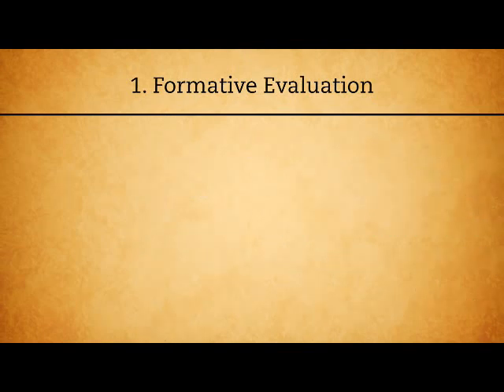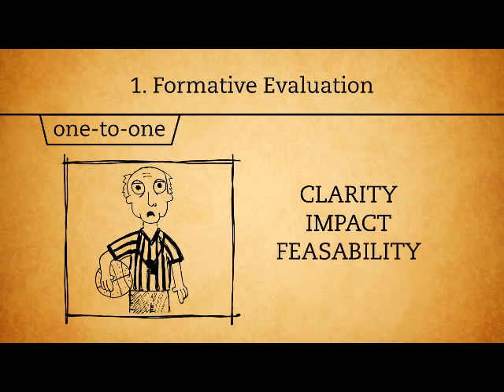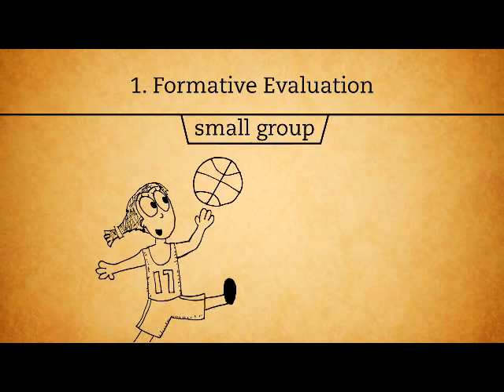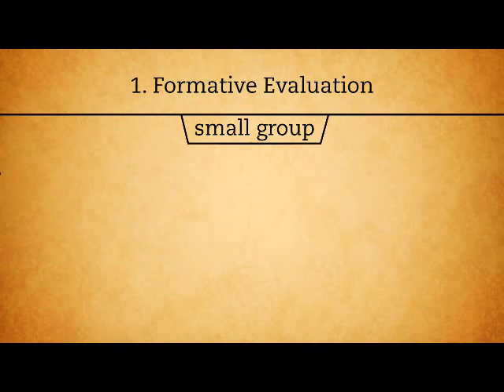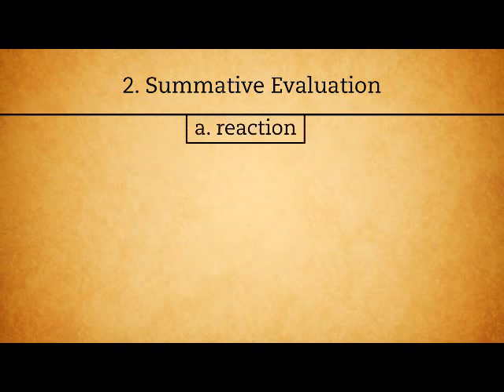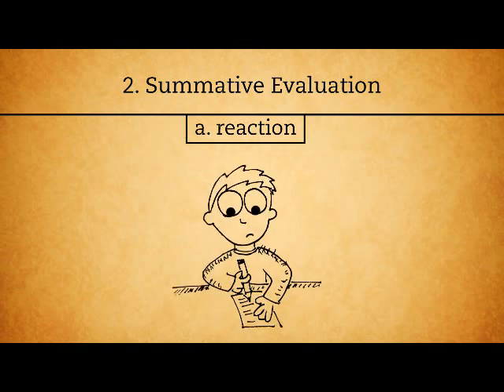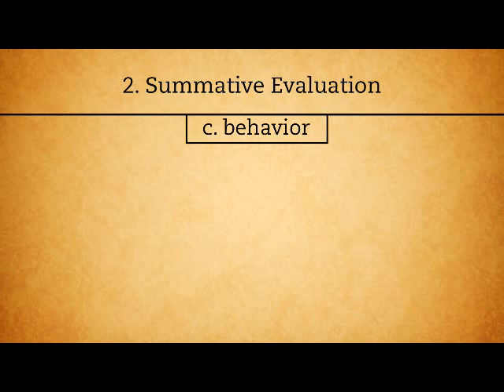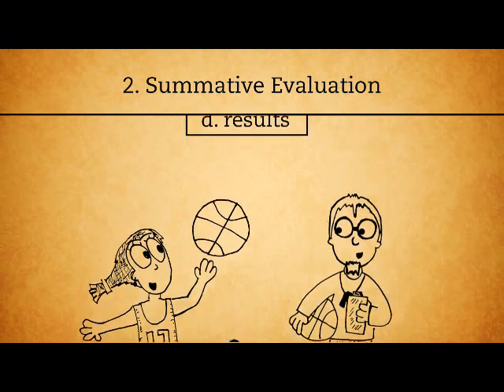4 The ADDIE Evaluation Phase_1